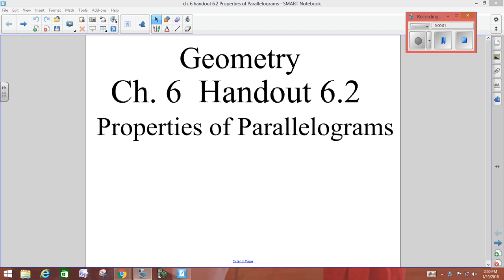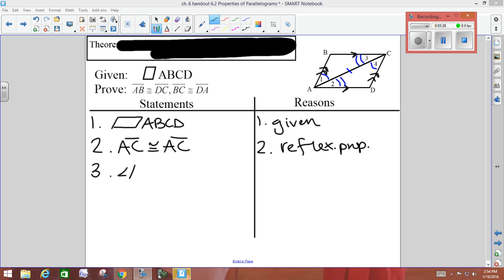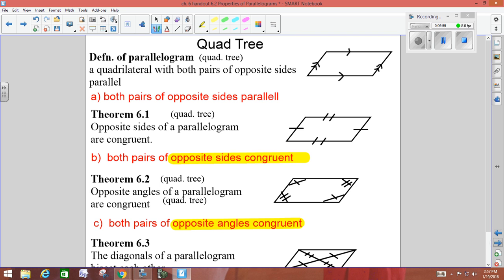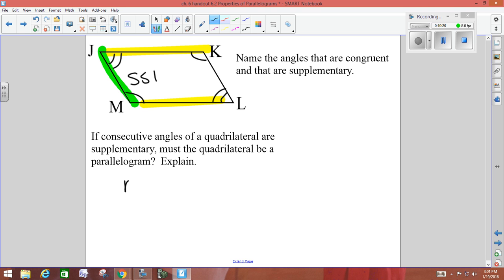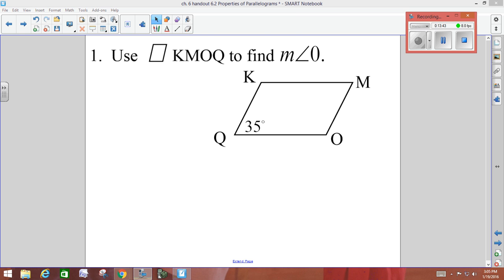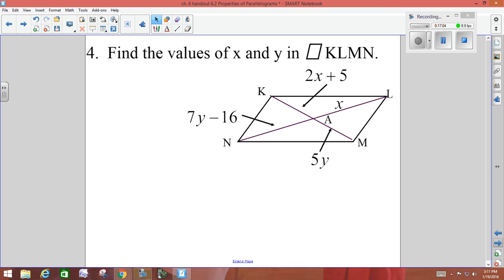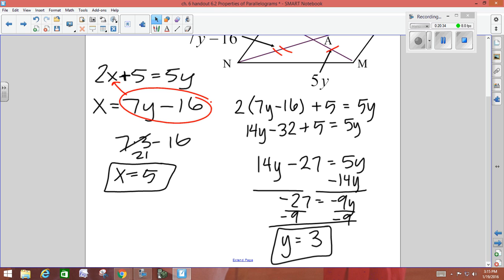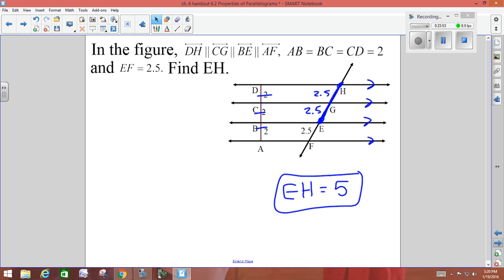6.2 Parallelograms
Geometry
6.2 Parallelograms